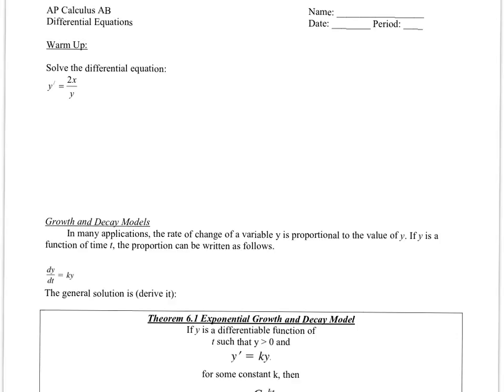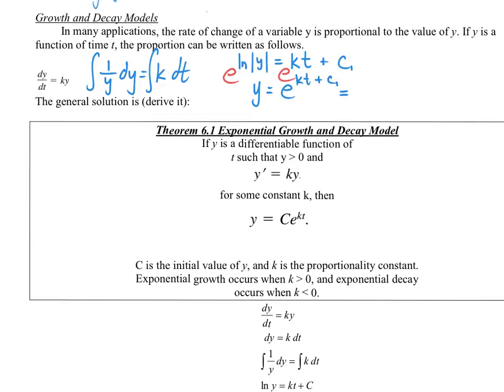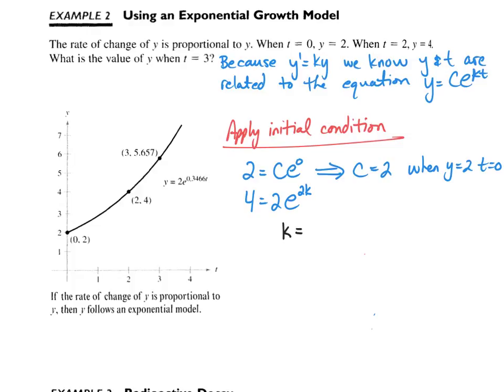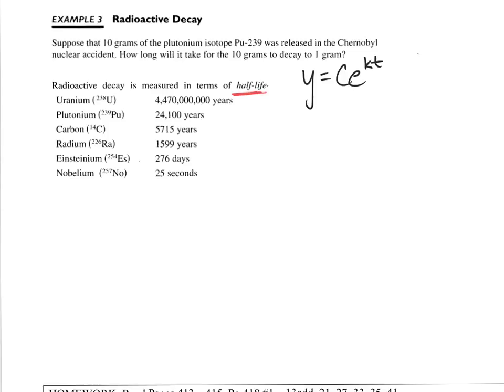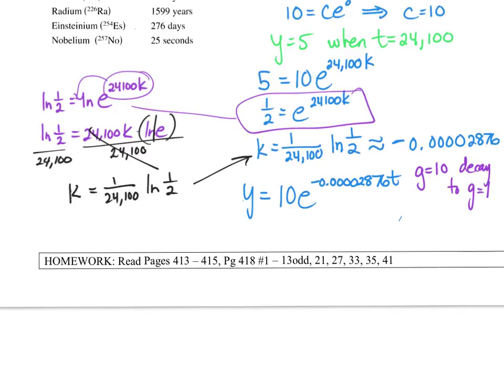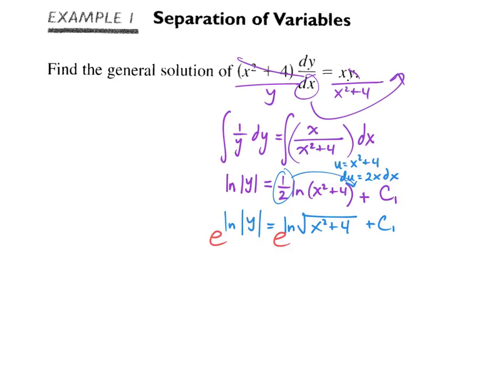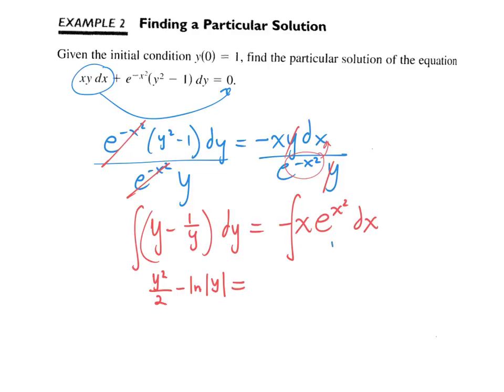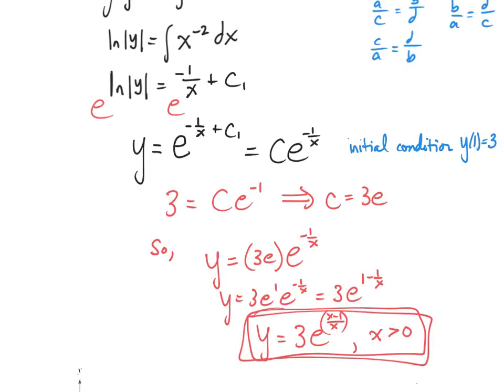Period4Notes03.15.17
Video Notes Lesson 80 and Lesson 81